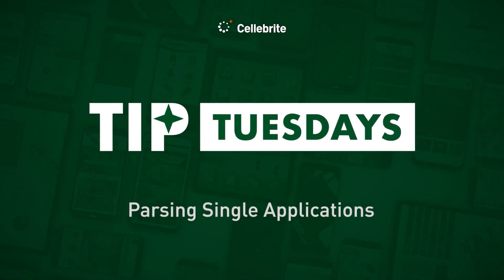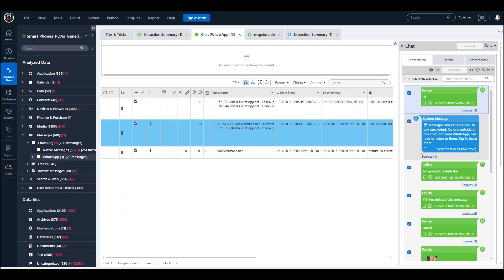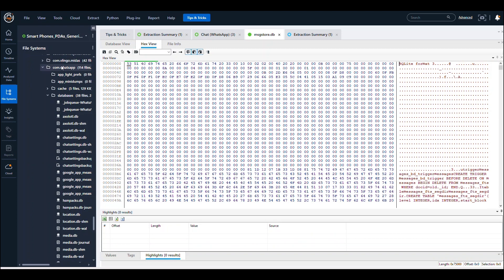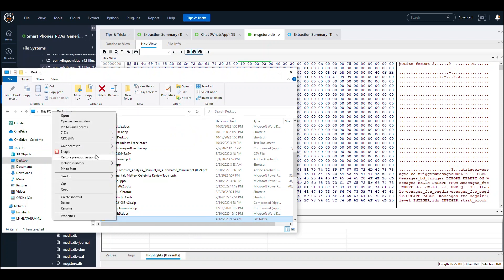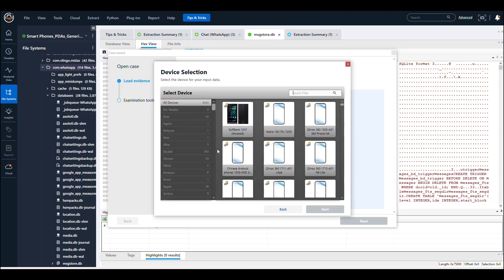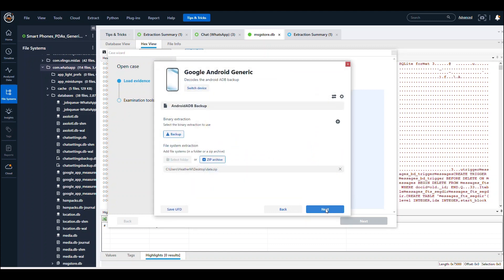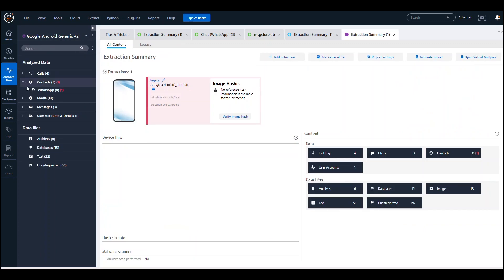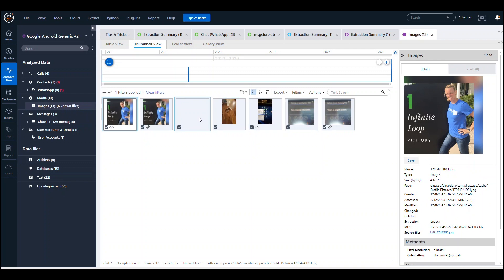How to Parse Single Applications with Digital Forensics Tools in Physical Analyzer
In this week’s Tip Tuesday, we show you how you can parse a specific application in Physical Analyzer and narrow down your search.

The first step is to follow the source file out to the file system and then exporting out the entire directory.